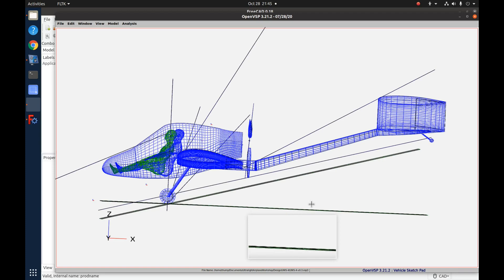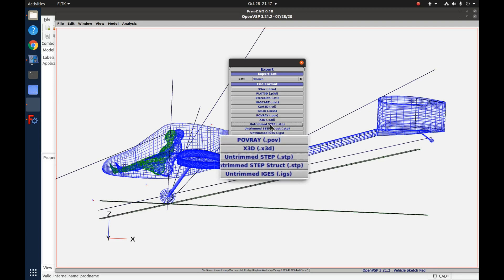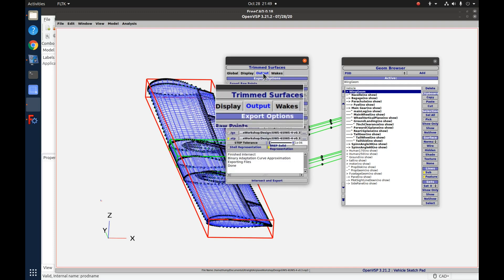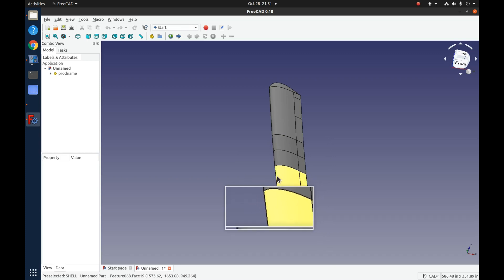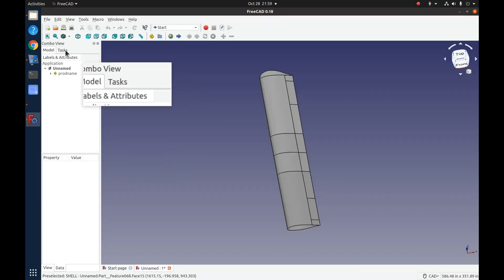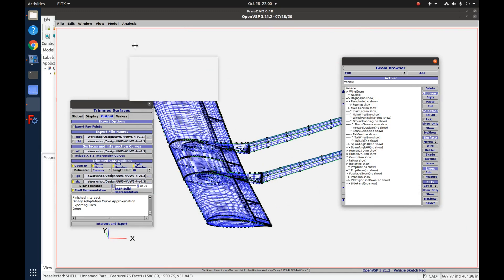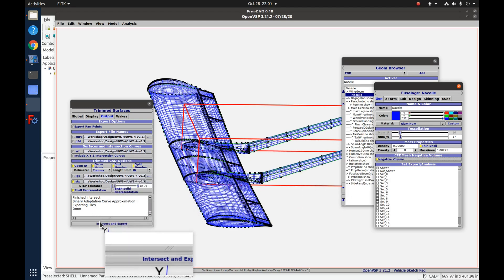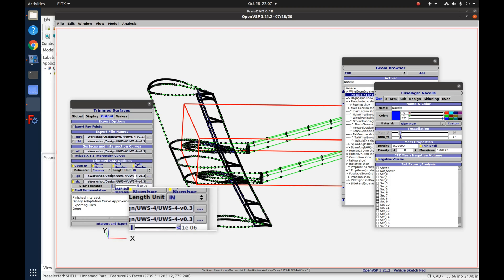OpenVSP Tutorial: A Better Export for CAD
The OpenVSP File--Export... menu item to export to a STEP format CAD file does not always create a good file. As an example the FreeCAD program does not read the exported CAD file correctly. There is a better way. The Analysis--Trimmed Surfaces... menu item produces a far better STEP file (or IGES format file).

In this video we show an example of the better export mechanism and also show the "Negative Volume" option on the "Gen" tab of the Geometry dialog.